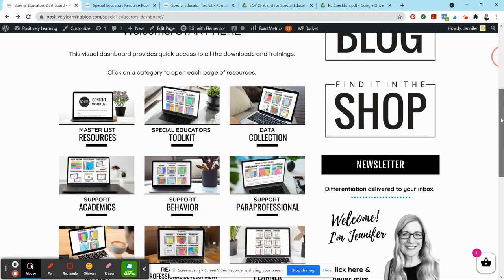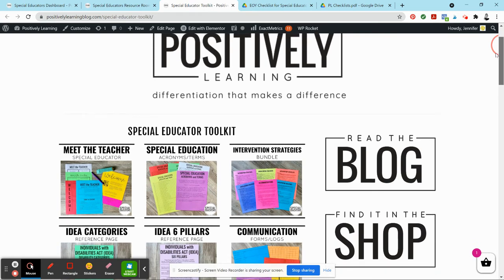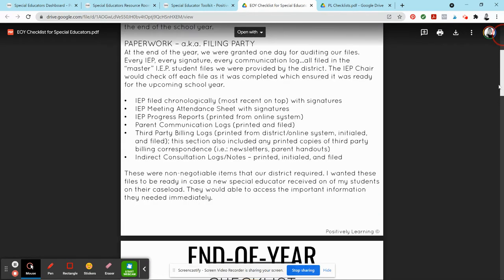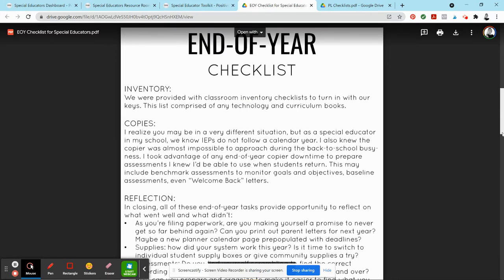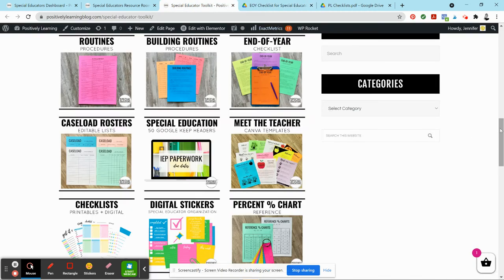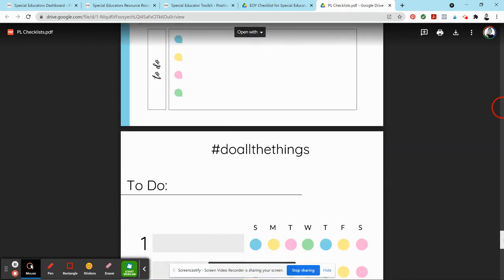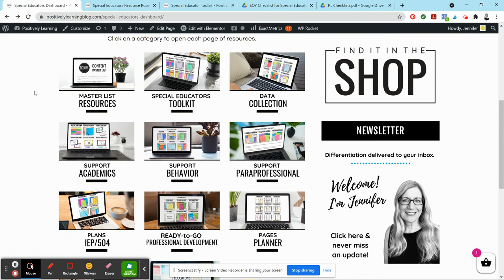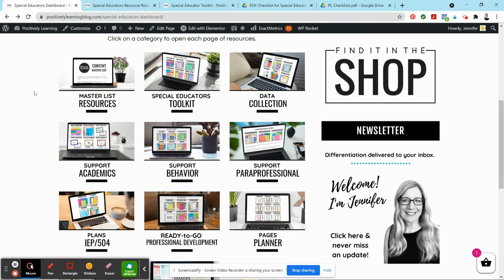Special Educators End of Year Checklist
End of the school year is SO CLOSE! Congratulations teachers!
I've had many years of closing down my classroom and filing the last of the special education paperwork. Here are some ideas and tips that I've learned along the way, PLUS the one task you absolutely have to do (it will make your teacher life so much easier when you return next school year!).

Looking for more special education resources?
This checklist is included in this HUGE bundle:
Special Educators Resource Room - get ready for your most organized school year!